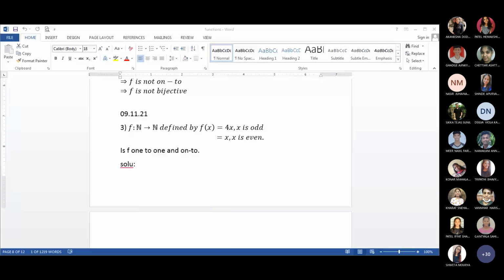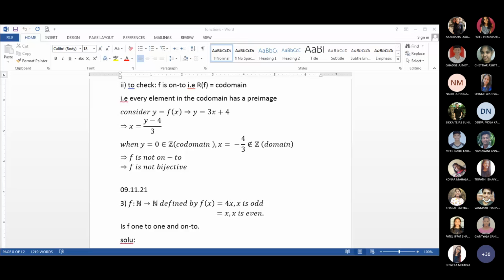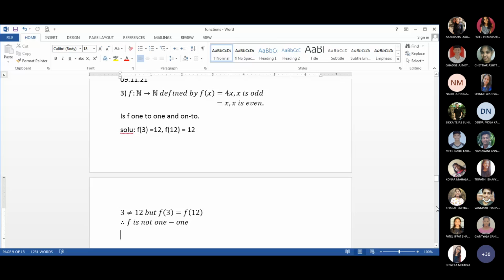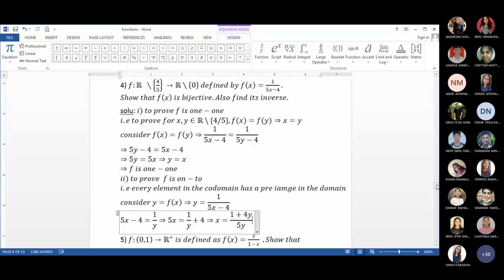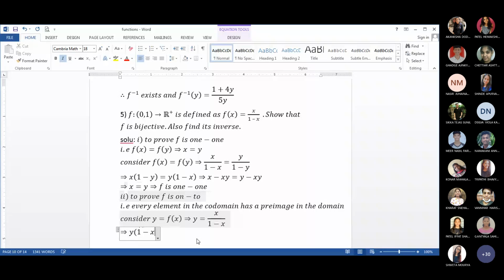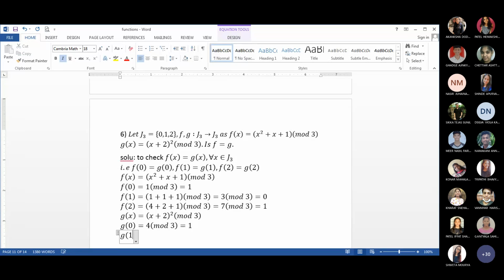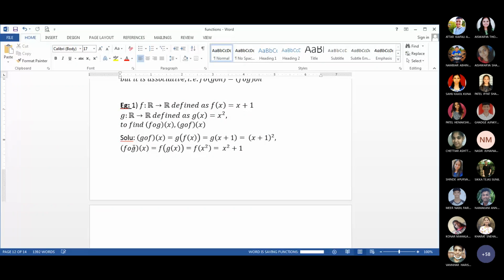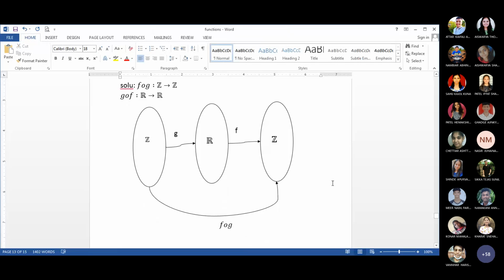dm lecture 9-11-21